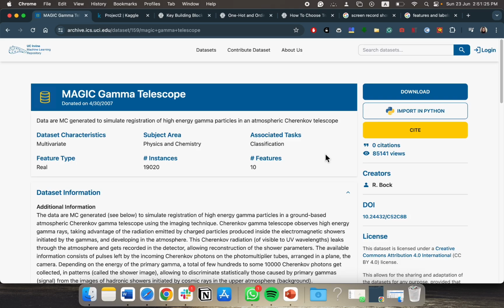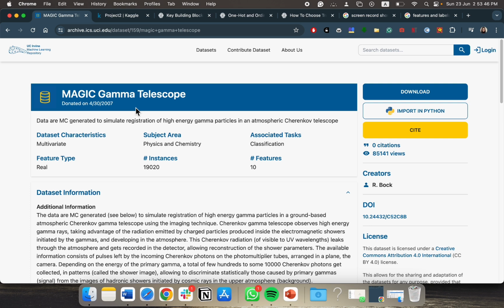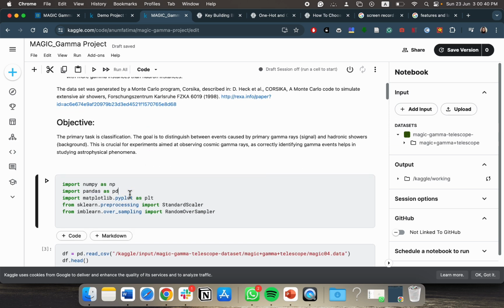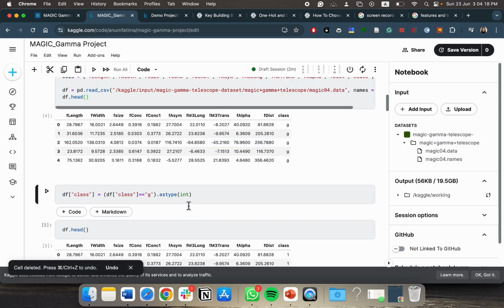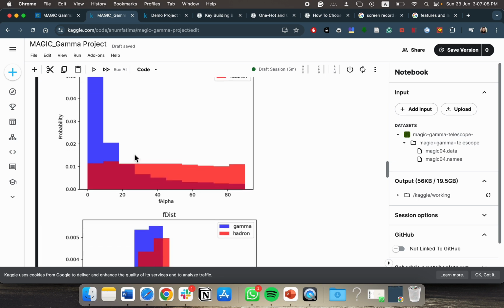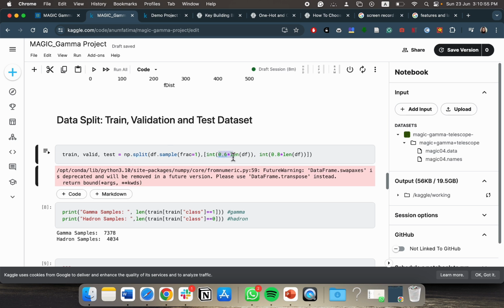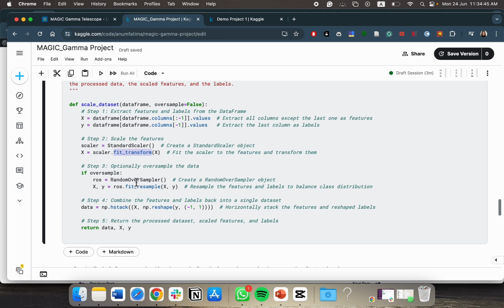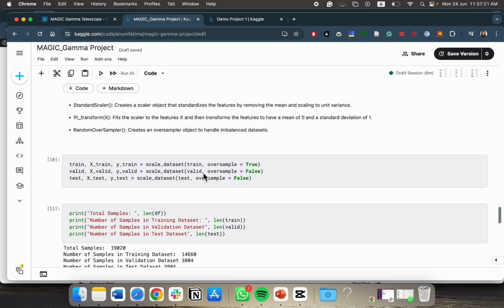1- Binary Classification Using Machine Learning | Data Preparation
In this video, we will preprocess and prepare the dataset into train, validation, and test set so that we can feed the data into machine learning algorithm

** Contents **
- 0:00 intro
- 0.24 MAGIC Gamma Dataset Description
- 2:47 Intro to Kaggle
- 3:53 Uploading Dataset
-  5:23 Dataset preparation using Python
- 11:05  Train, valid, test split
- 14:41 Scale and Balance data
- 18:43 Outro